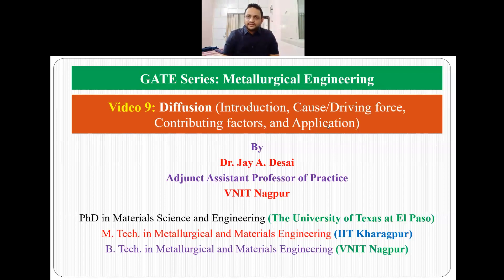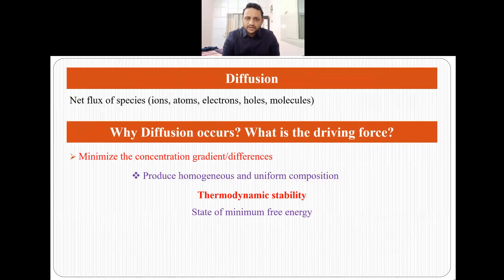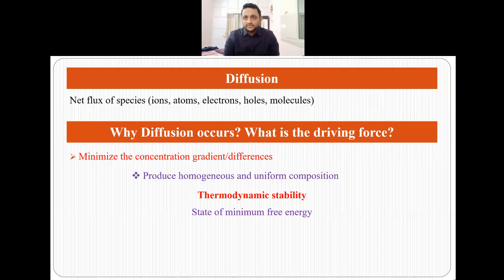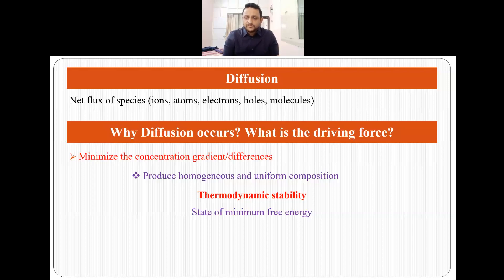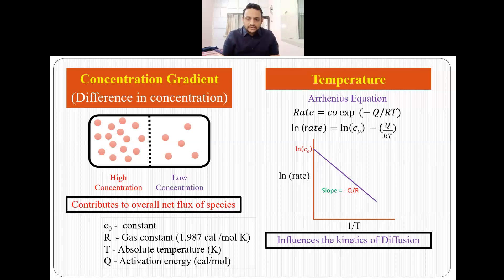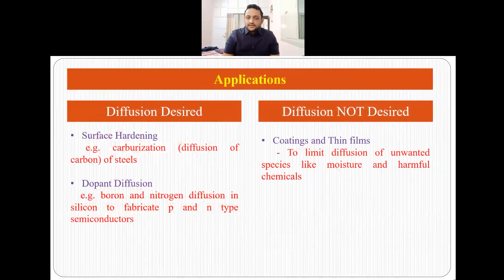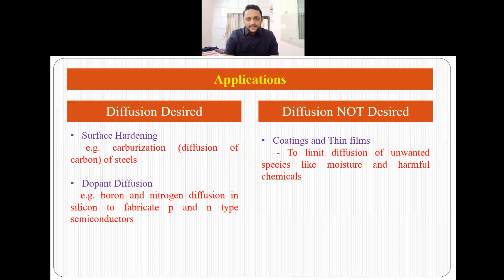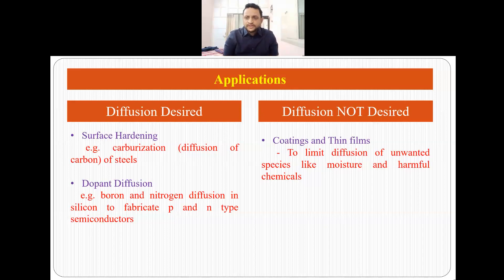GATE (Metallurgical Engineering): Diffusion- Meaning, Driving force, factors, and Applications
This is the ninth video of the GATE Series. This series will cover a range of important topics associated with Metallurgical and Materials Engineering. This video series will also help GATE (Metallurgical Engineering) aspirants.